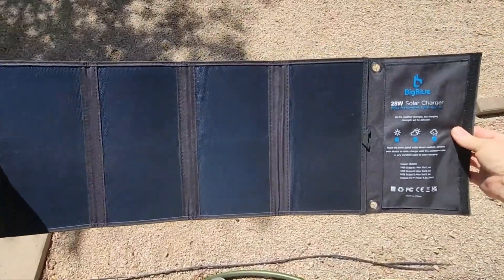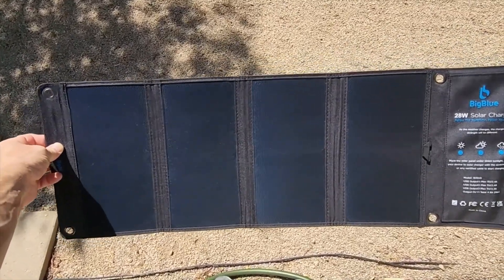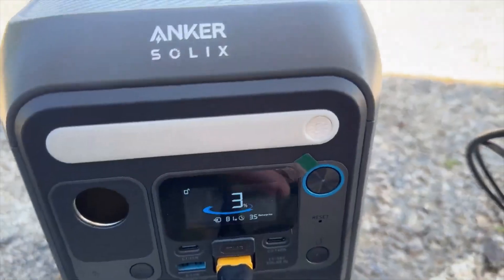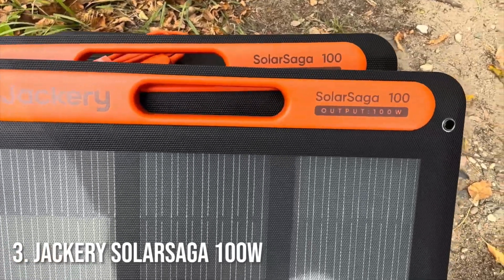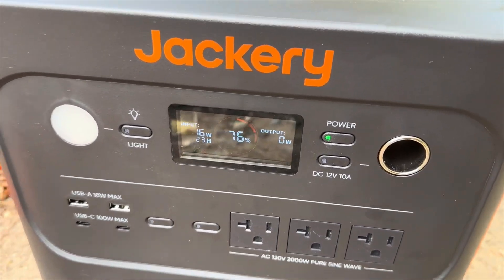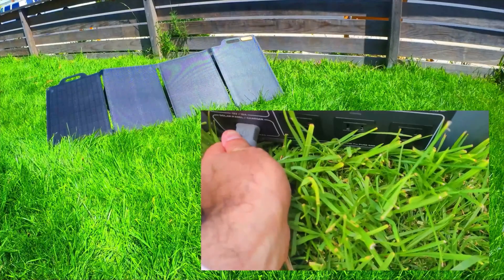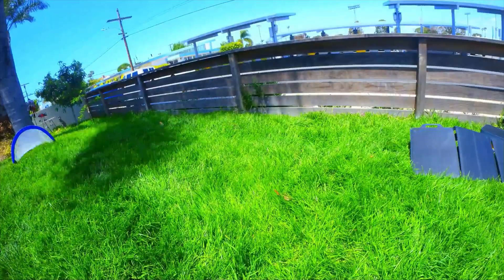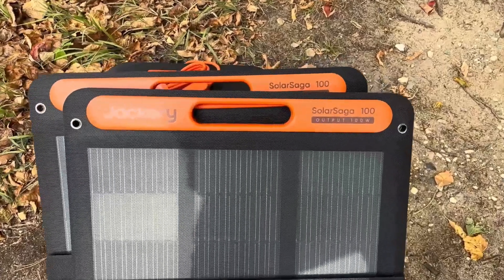Best Portable Solar Panels?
Discover some of the best portable solar panels designed for outdoor enthusiasts, campers, and anyone needing reliable off-grid power. The BigBlue 28W solar charger is compact and foldable, offering waterproof durability and multiple USB ports ideal for charging phones and small devices on the go.

✅Stardock Start 11: Take Control of Windows 11 Start Menu

✅Products Featured in This Video:

👉BigBlue 28W

👉Anker SOLIX PS100

👉Jackery SolarSaga 100W

👉BioLite SolarPanel 100W

👉Jackery SolarSaga 200W

The Anker SOLIX PS100 features adjustable angles and high conversion efficiency, making it great for maximizing sunlight absorption during extended outdoor adventures. Jackery’s SolarSaga 100W panel stands out with its bifacial design, capturing sunlight on both sides for enhanced energy generation. The BioLite SolarPanel 100W combines portability with rugged folding construction, designed for camping and emergency backup power. For those needing more power, the Jackery SolarSaga 200W provides a robust solution with high wattage output, perfect for powering larger devices or charging power stations. These solar panels are lightweight and designed for easy transport, making them ideal companions for hiking, RV trips, or emergency preparedness. Waterproof and durable materials ensure these panels withstand various weather conditions, adding reliability wherever you go. Whether charging smartphones, tablets, or portable power stations, these options cover a wide range of power needs. Their foldable designs allow for compact storage and quick setup, saving space in backpacks or vehicle storage. With advanced solar cell technology, these panels offer efficient energy conversion to keep devices powered longer. This lineup showcases the versatility and convenience of modern portable solar panels for sustainable, on-the-go energy solutions.